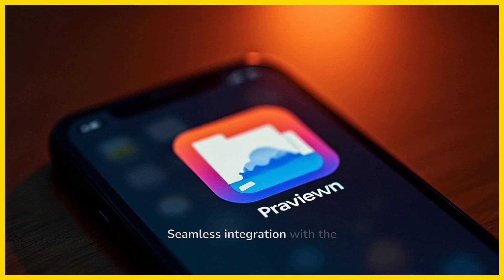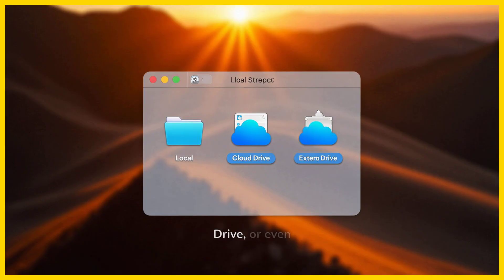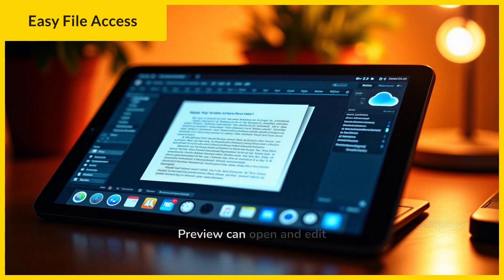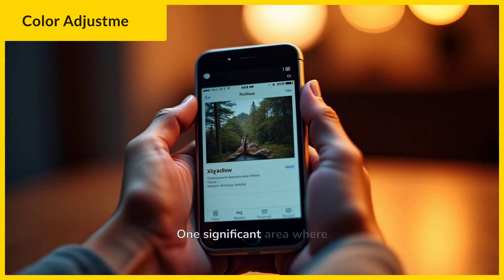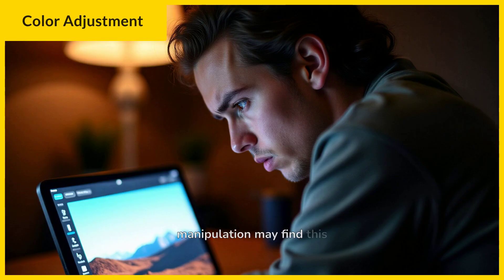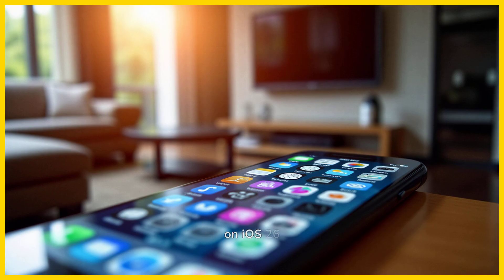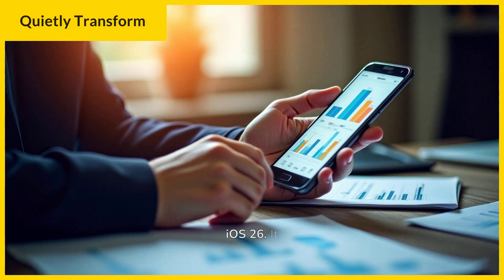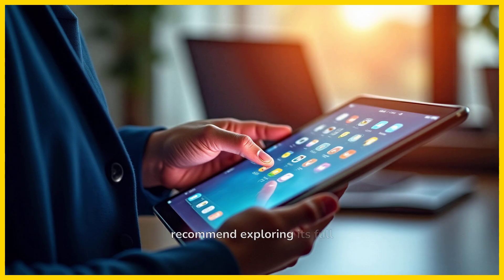iOS 26 Preview App – Full Review & Tutorial | Hidden Features, Pros, Cons & How to Use It!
Discover the new Preview App in iOS 26, Apple’s latest built-in tool for editing, signing, scanning, and managing PDFs and images directly on your iPhone or iPad!
In this full 13-minute review, I’ll show you how to use Preview, what makes it special, its advantages, limitations, and whether it’s worth your time.

✅ What You’ll Learn:

What the Preview App is and why it matters

How to find and install it on iOS 26

Complete walkthrough of all features

Real-life examples and workflows

Full list of pros & cons

My honest review and final verdict

📲 Perfect for iPhone and iPad users upgrading to iOS 26!

00:00 – Introduction
00:45 – What is the Preview App in iOS 26
02:00 – Supported Devices & Installation
03:00 – Core Features & Capabilities
06:30 – Real Use-Cases and Examples
08:00 – Pros and Strengths
09:15 – Cons and Weaknesses
10:30 – My Full Review & Verdict
12:30 – Outro and Final Thoughts